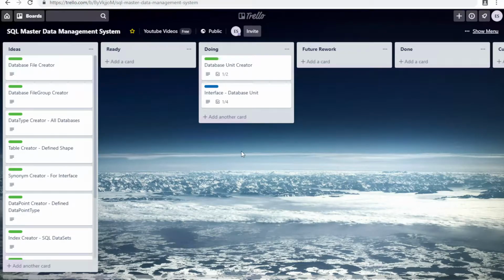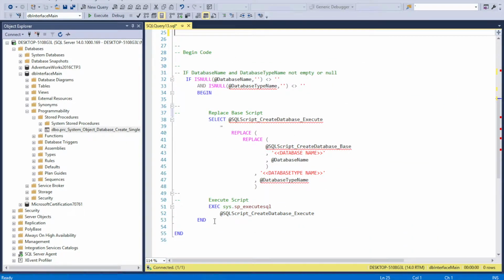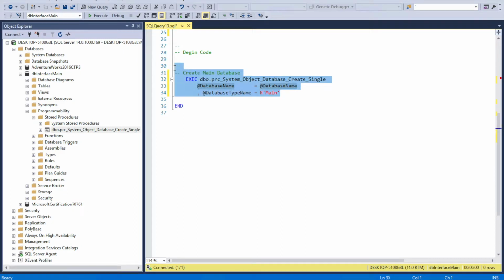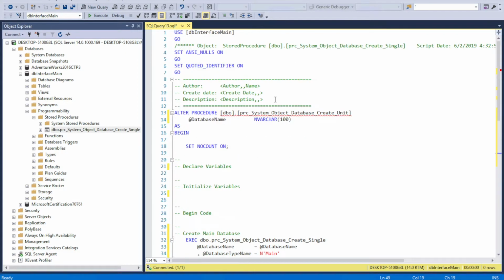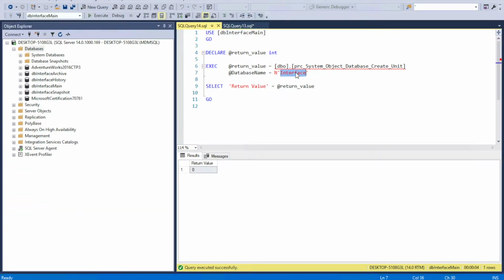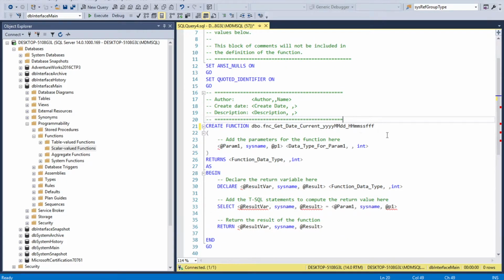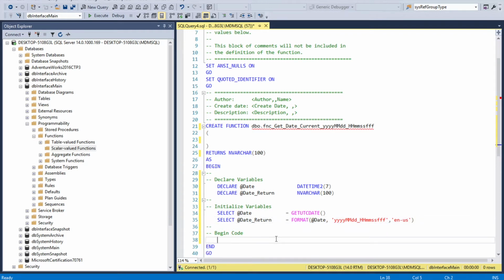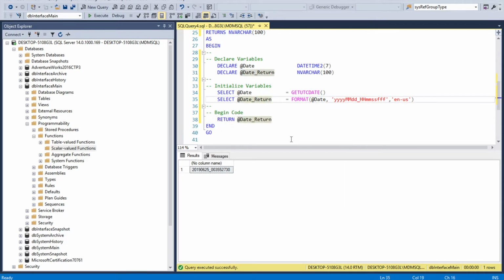002 - Database Unit Creator - SQL Master Data Management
In this video, we will be creating a stored procedure that will call the Database_Creator_Single so we can create our full Database Unit.

I also create a function that will return a Date in string format in preparation for our InterfaceHistory process archiving.

The full Database Unit consists of 4 Database Types...

MAIN - the current and operational data

HISTORY - a records state over time (insert, update, delete)

ARCHIVE - a record that has been removed (delete)

SNAPSHOT - a capture of data at a specific moment in time.

By taking ownership of this functionality, we gain more control than SQL can offer with their TEMPORAL table functionality, we can use HISTORY to create snapshots in time that has already passed, and we dont have to wait for SQLs version of snapshotting to complete.